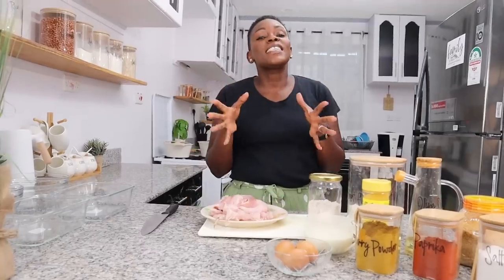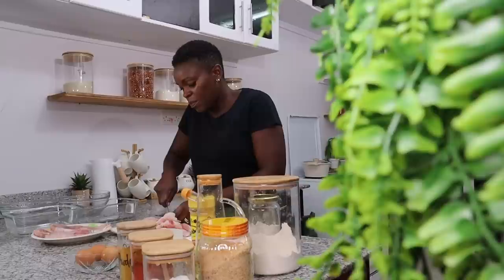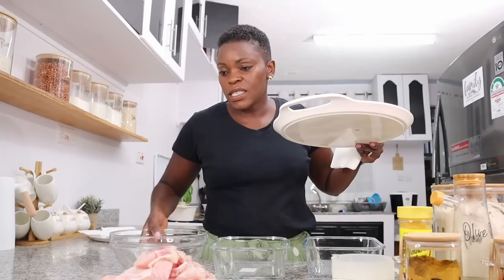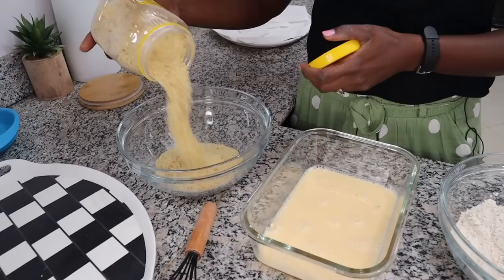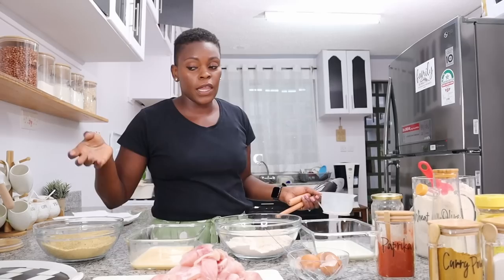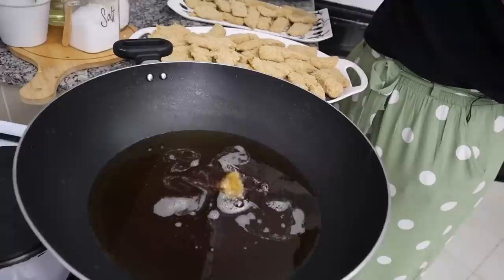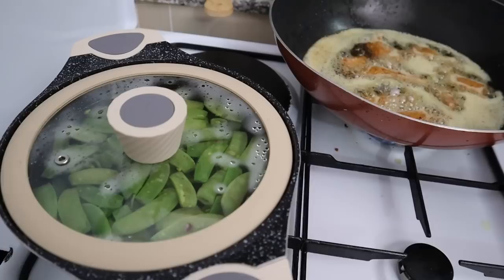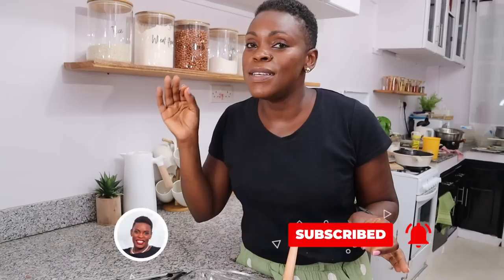The EASIEST Fish-finger Recipe (anyone can do it)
In this video I share an easy and amazing fish recipe. Enjoy!
Time codes
00:00-Introduction
00:16- What You Will Need
1:02- Cutting Up The Fish
2:53- Preparing The Different Layers
7:50- When To Start Heating Up The Oil
8:24- Coating The Fish
10:22- Deep Frying The Fish
12:38- Blanching Sugar Snap Peas
12:55- Frying The Last Batch
13:28- Plating
13:56- Taste Testing

✳️ Suzy's Homestead Amazon Shop